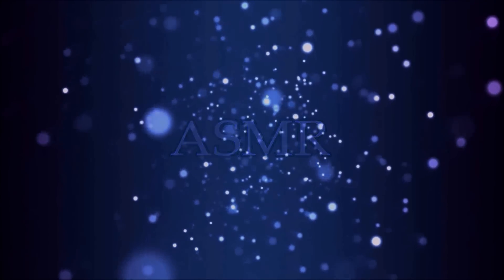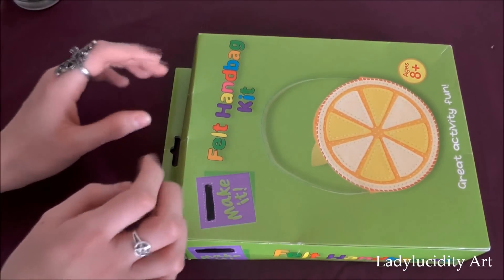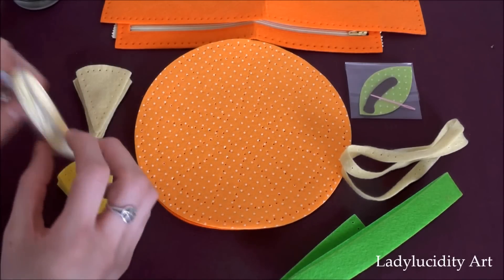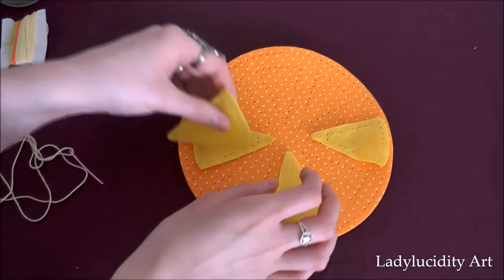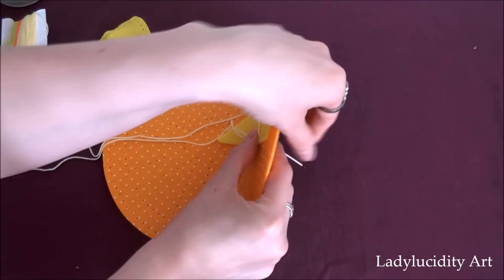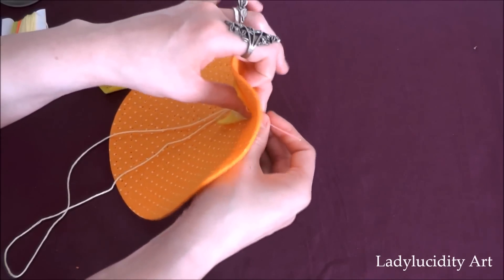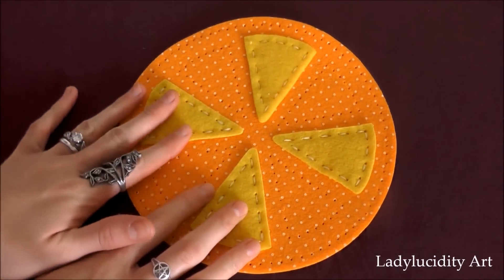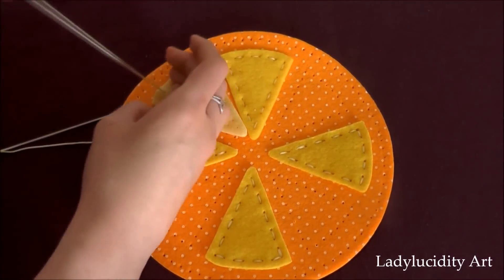Unboxing Craft series - Episode #1 Making a Felt Bag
In this weeks video, i'm going to be using a "make your own bag kit"
If you like this series and would like me to make more videos like this please comment or thumbs up ths vid .

As allways thank you guys for your support!